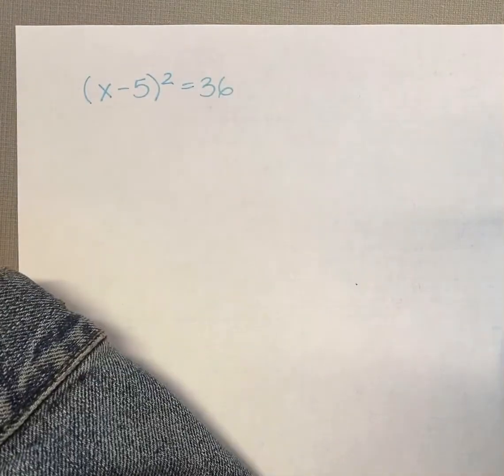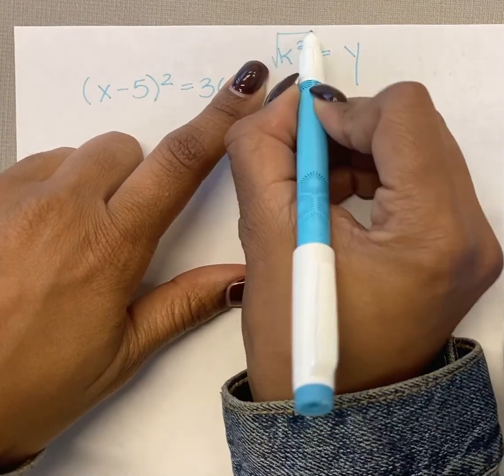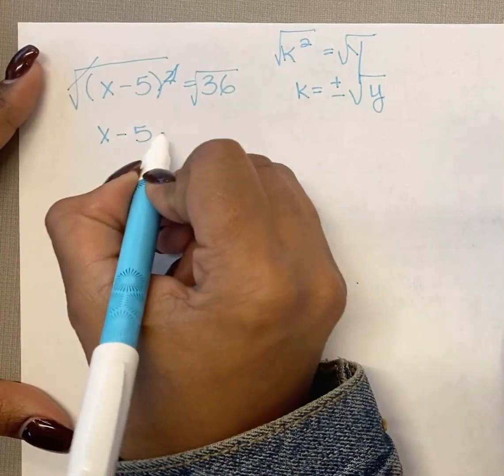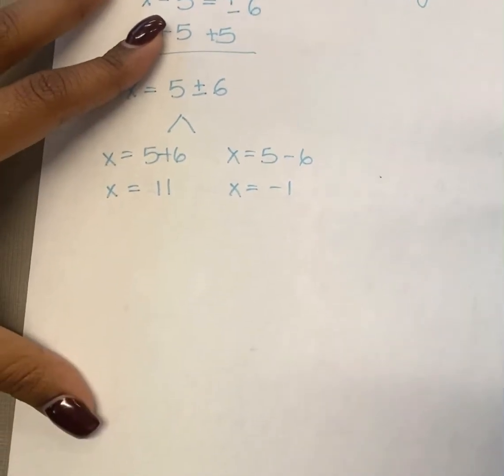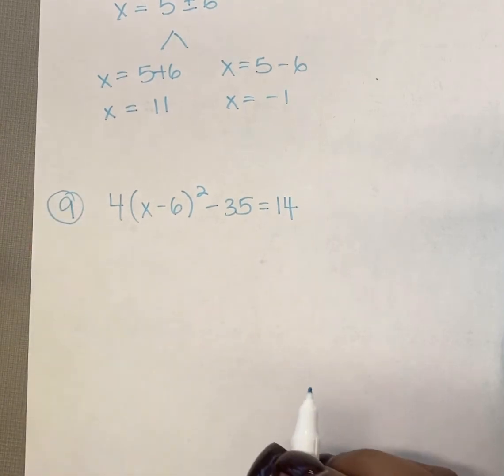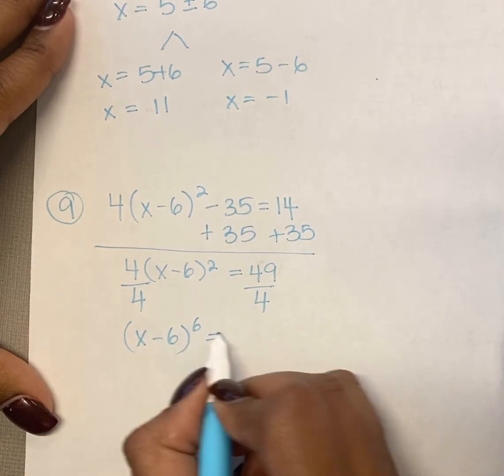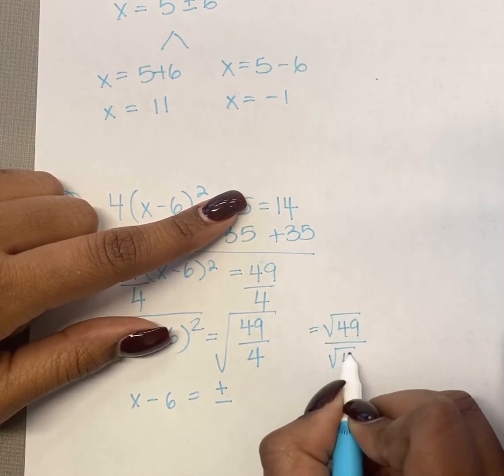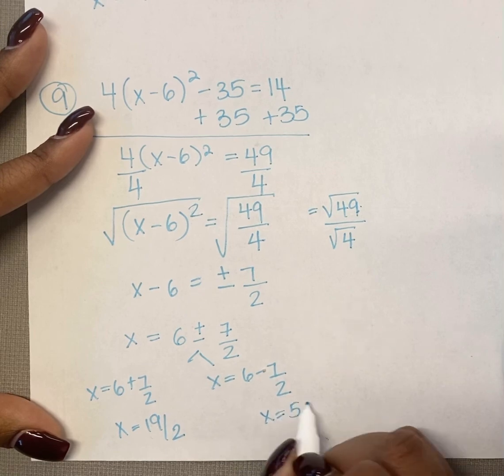Square root principle